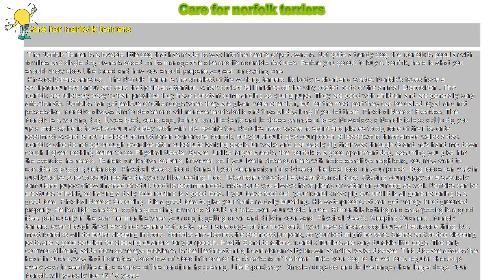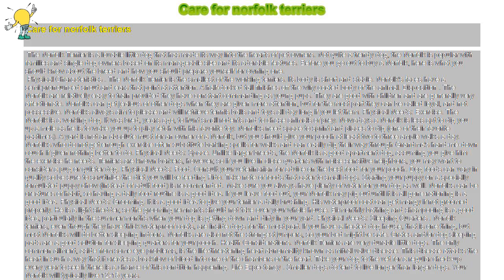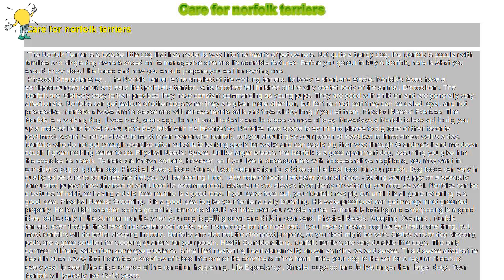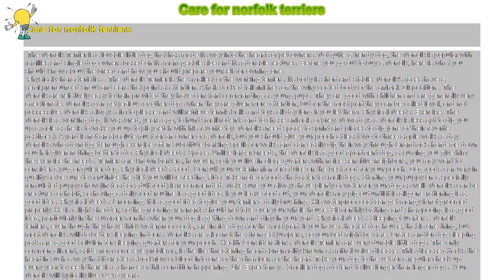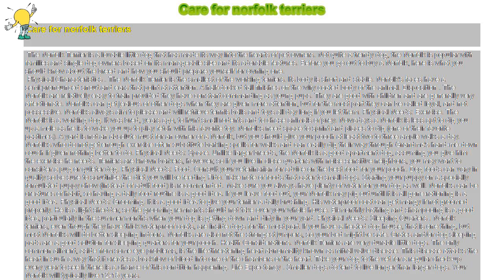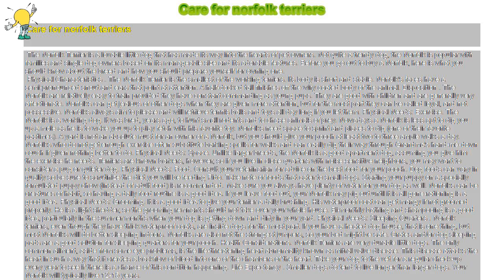How to : Care for norfolk terriers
Care for norfolk terriers

 The Norfolk Terrier is a lovable little dog that has made its way into the hearts of pet owners. Not quite a trendy dog, the Norfolk is popular with families and single dog owners based on its manageable size and its adorable features. Before you go out to buy a Norfolk, here is what you should know about the breed and how you should prepare yourself for owning one.

 Physical Characteristics . The Norfolk Terrier is the smallest of the working terriers. Its body is short and stable. Norfolk's faces have a semi-pronounced snout and ears that point at attention. A half-docked tail finishes off the wiry coated body of the animal. Disposition . The Norfolk are relatively easy to train provided they have constant commanding as young pups. They are good with children and are generally very affectionate. Norfolks can get jealous of other dogs when they are given more attention, but for the most part they can be called loyal, and not possessive. Norfolks always aim to please and will retrieve tennis balls and toys all day long if you let them. Physical Needs: Exercise. The Norfolk is a working dog. It was bred, years ago, to hunt small rodents and to chase animals of prey. Nowadays a Norfolk is less apt to dig you up a mole as he is to wake you up to play fetch with his favorite toy. Norfolks need space to sprint and places to dig (one of their favorite pastimes). A yard is not an absolute must for an owner of a Norfolk, but you should give your pooch at least two to three ample walks a day. Norfolks who do not get enough exercise often substitute barking spells for walks and can easily dig their way through Grandma's hand-me-down couch if given nothing better to do. Physical Needs: Space. Unlike larger breeds, the Norfolk is a good apartment dog, assuming you give him the exercise he needs. Terriers are known barkers, however, so if you live in close quarters with noise-sensitive neighbors, you may want to consider a pug or quieter dog. Physical Needs: Food. Consult your veterinarian for advice on the best food for your pooch. Dog foods can vary in quality so be sure to scrutinize the diet you will be feeding Fido. Take note of foods that cater to small dogs. Starting your puppy on a specially formulated puppy chow (instead of adult food) is recommended. Make sure you always have plenty of water for your dog as well. Norfolks can be creatures of habit, so having a daily food routine is a good idea. If you leave food out, your Norfolk may pig out until it is all gone-rationing is a good idea. Physical Needs: Grooming. It is a good idea to give your terrier a daily brushing. His waterproof coat can get mangy if not groomed properly. He is a light shedder, so the grooming remnants should not take over your whole house. Bi-monthly bathing and shampooing is a good idea, particularly in the summer months when your dog is getting down and dirty in your yard. Physical Needs: Sleeping Quarters . Norfolk terriers, even though they have thick waterproof coats, are inside dogs for the most part. If you have a heated dog house, that is one thing, but most Norfolks will do better sleeping indoors. Norfolks are also not the strongest jumpers, so your bed might be safe. Crates and/or dog sleeping pads are a good solution for sleeping quarters for your pooch. Health Considerations. Norfolk Terriers are very durable little dogs. The only common ailment, aside from some eye problems, is the life-threatening heart abnormality known as mitral valve disease. This disease attacks the heart in such a way that it creates a backflow of blood into one of the chambers of the heart. Take your dog to the vet for a regular check-up every year to see if there is a chance of this condition happening. Life Expectancy . Smaller dogs do tend to live longer than larger dogs. Your Norfolk will typically live 12-15 years.

 The Norfolk Terrier has come a long way since the times of the early twentieth century when they were used to bait badgers and hunt rats. The Norfolk has shed its tenacious attitude and replaced it with a lovable, loyal, and yet still courageous demeanor. A perfect family dog, the Norfolk is loved for its portability and its willingness to please.

Caution: Norfolks can be barkers.

 Quick Tips: Norfolks are lovable creatures craving attention and moderate exercise.

 Useful Links: NorfolkTerrier.org